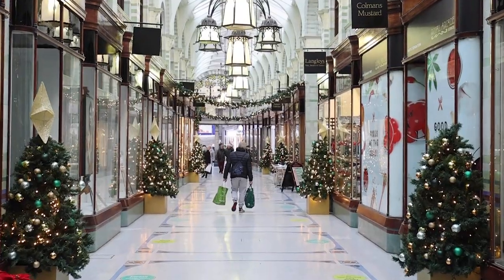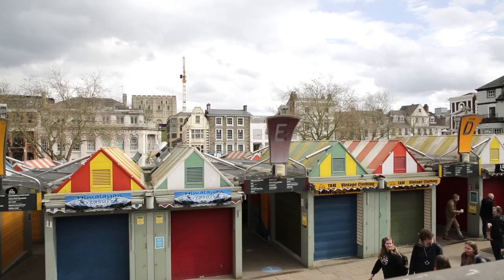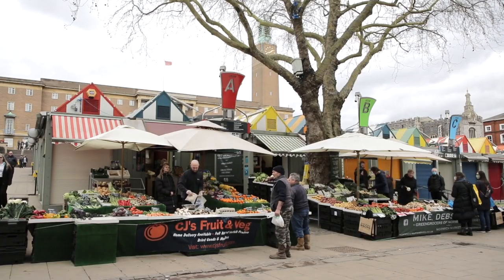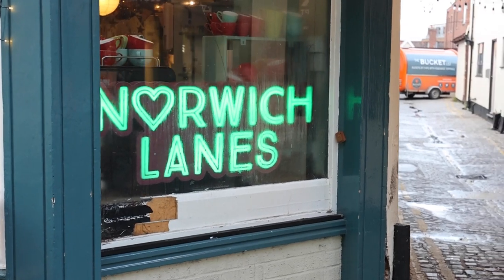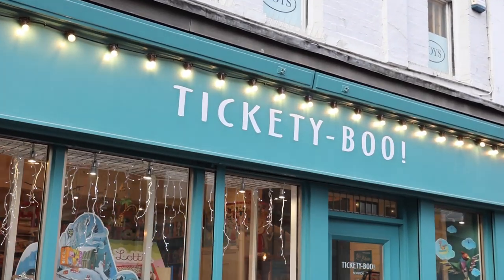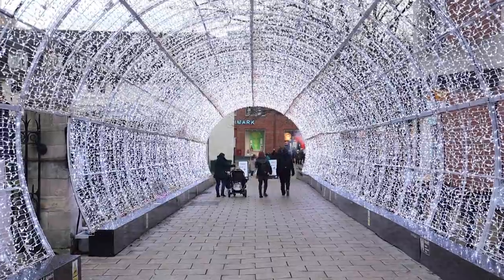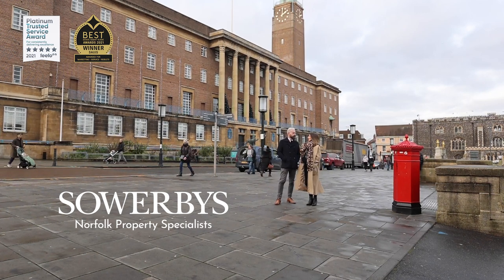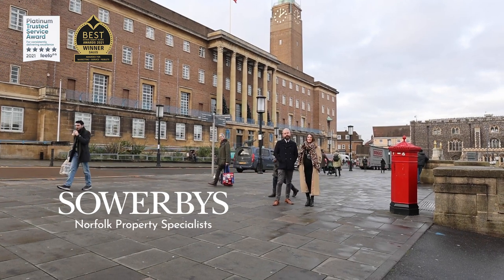Norwich Christmas Shopping